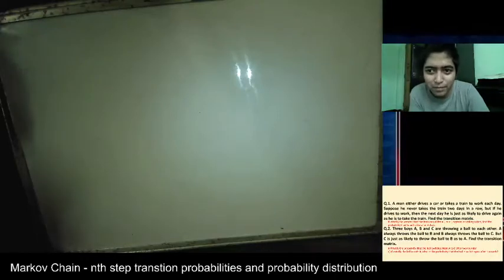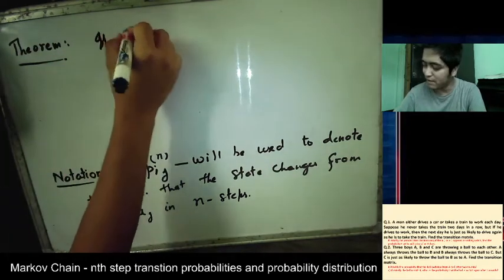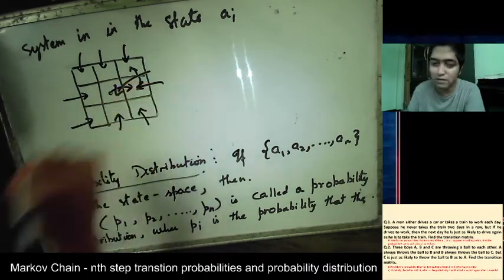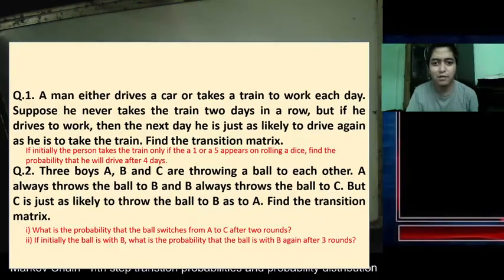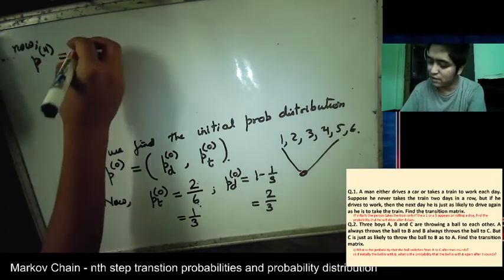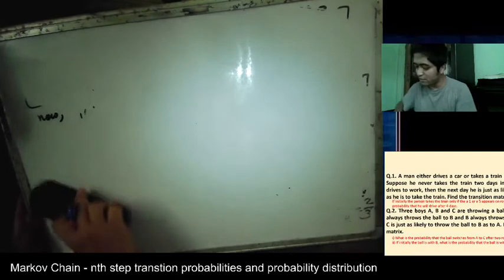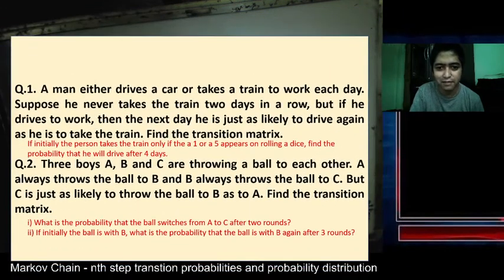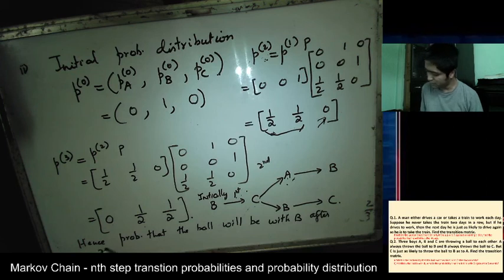Markov Analysis [n-step transition Matrix && Probability Distribution]